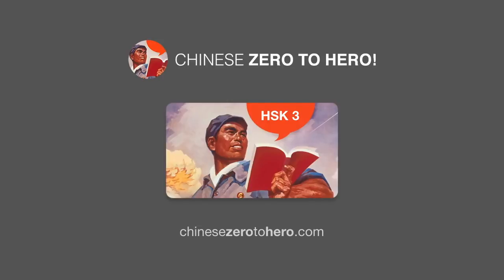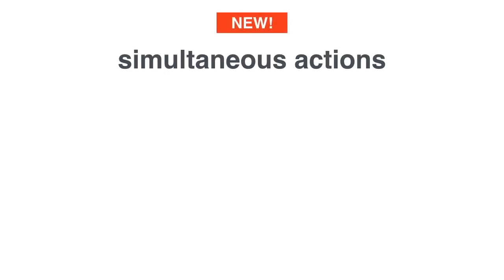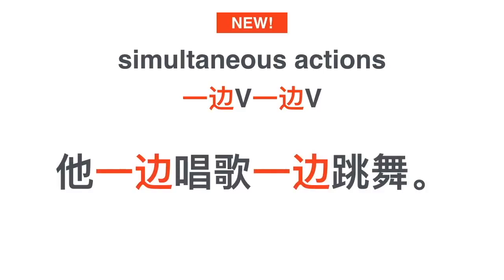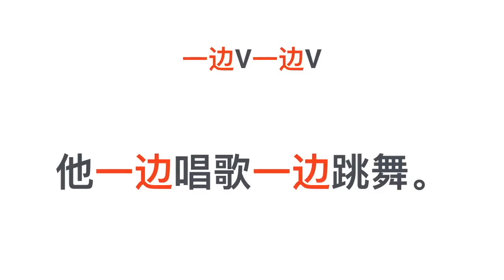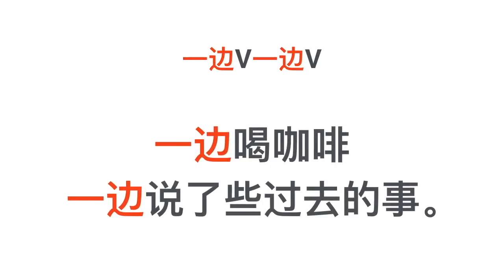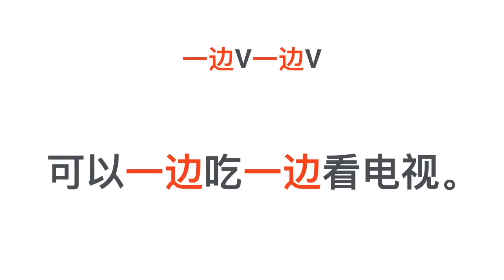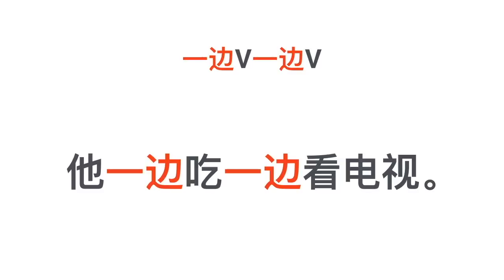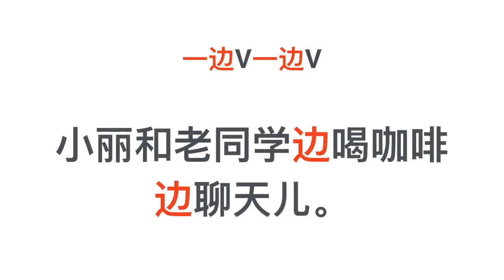3.13.2 Tell simultaneous actions with 一边...... 一边....... | HSK 3 Intermediate Chinese Course